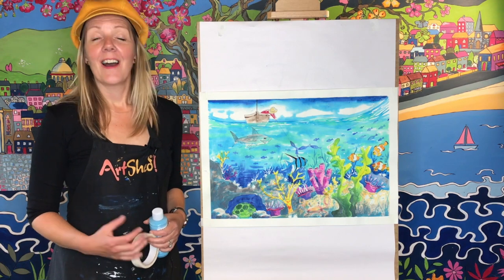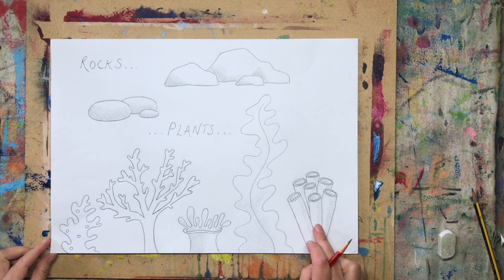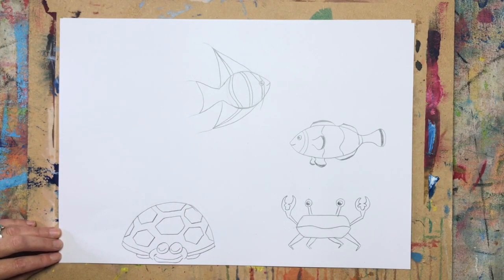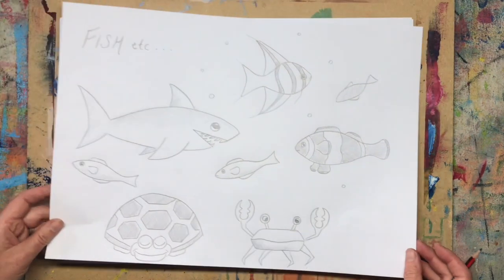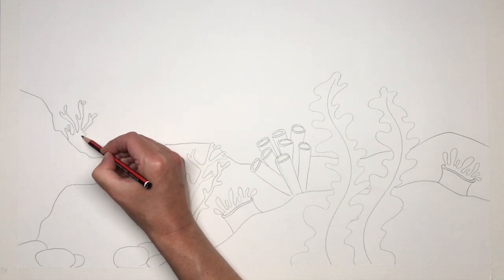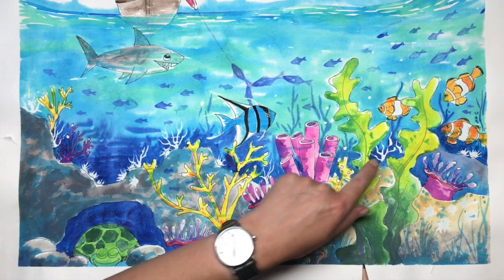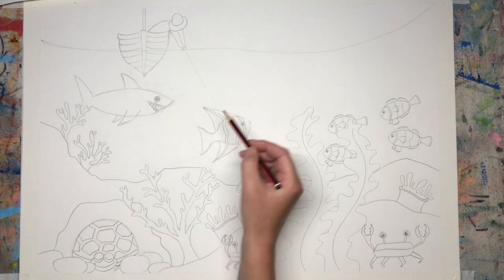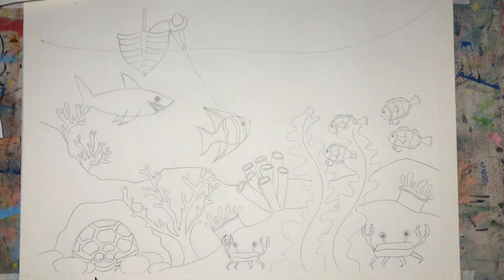How to draw and paint a Coral Reef in Watercolour - Part 1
From her 'ArtShed' Kathy Evershed specialises in teaching Art to kids and the young at heart! In this video you'll learn how to draw and paint your own Coral Reef.